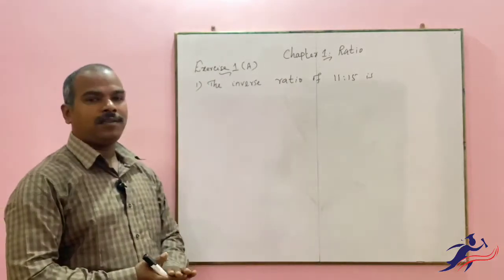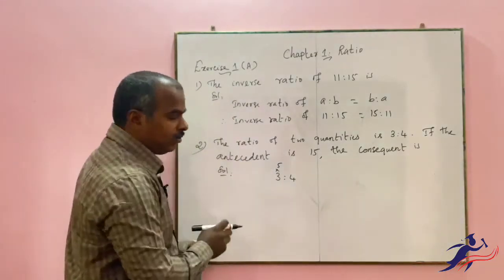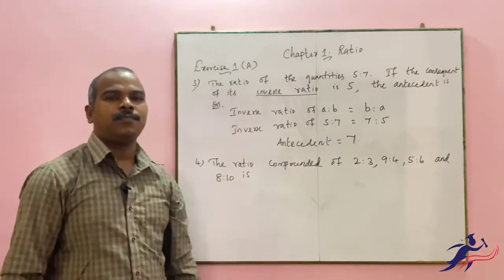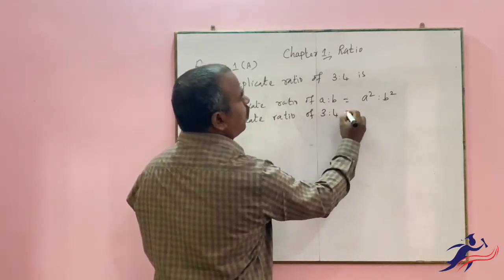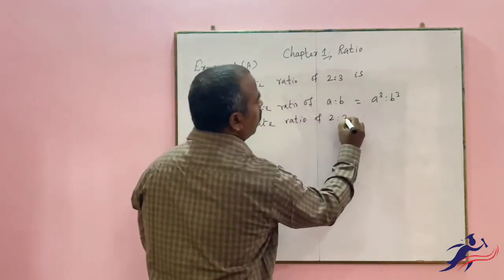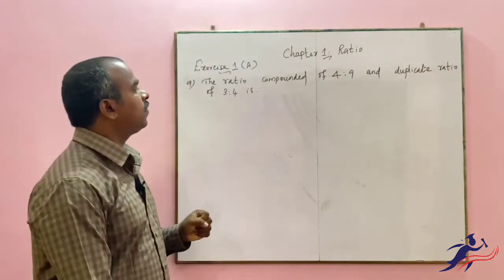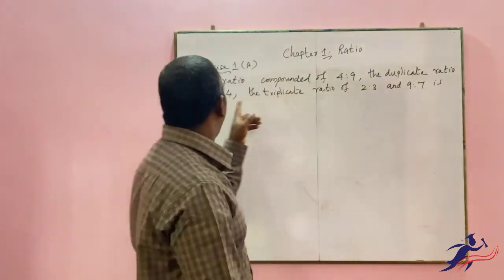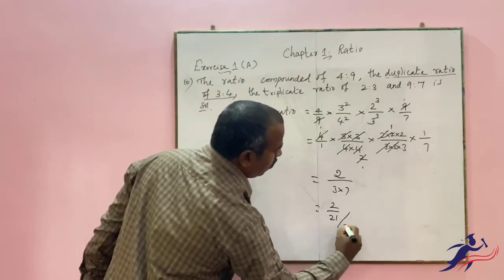CA BUSINESS MATHS | SOLUTION FOR ICAI BOOK| RATIO | SSC | RRB | BRB | MAT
Everyone aspires to be successful in their own ambition,but there will be some hindrance in their walks of life such as wandering to find material to complete their desire . We OLIVE LEARNING is here to provide their needs with pleasure inorder to achieve their goals . So stay with us support us lead us to give valuable guidance to you.we hope this is the best platform for u all to flourish your future